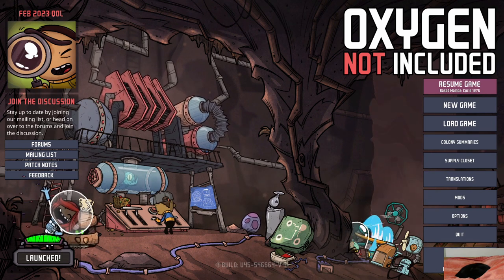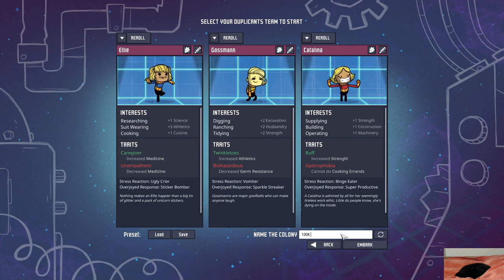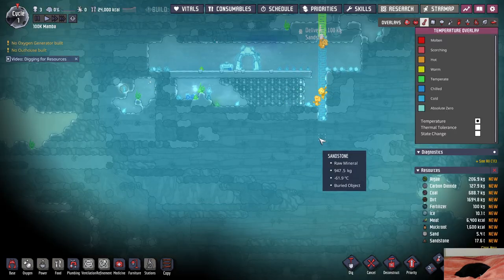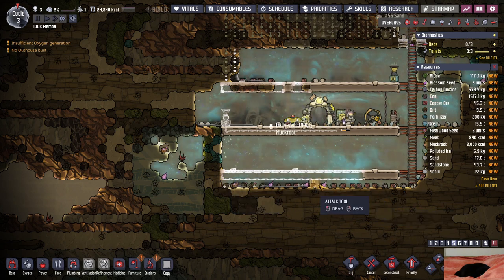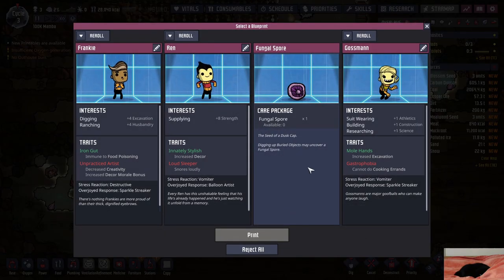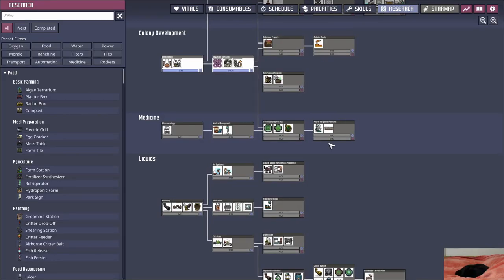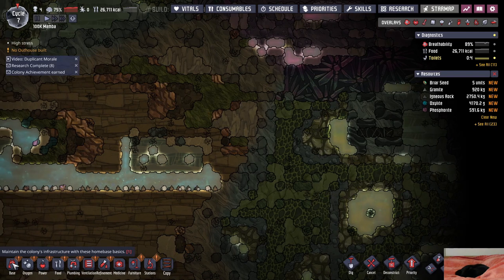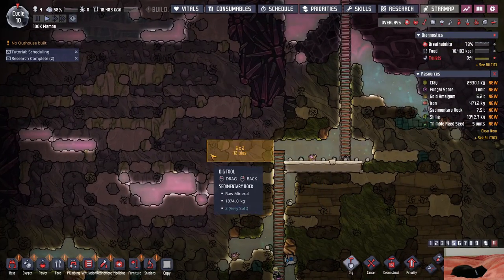Carnivore Locavore Super Sustainable and the 100k Challenge - VOD Part 1 - Oxygen Not Included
Unedited Twitch VOD of the "100k Challenge v1"

The 100K Challenge is where the asteroid is set to 100 kelvin- which translates to -173c or -279f and you have to survive for 100 cycles. This is a Modded Planetoid for the base game that you can find here!

As an added challenge, we also have to to achieve:
- No Deaths
- Carnivore Achievement
- Locavore Achievement
- Super Sustainable Achievement